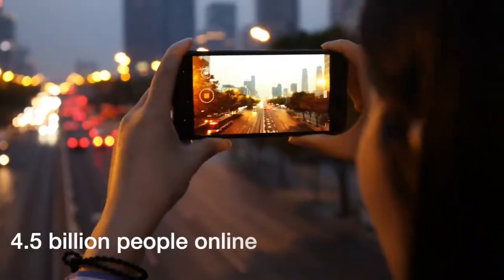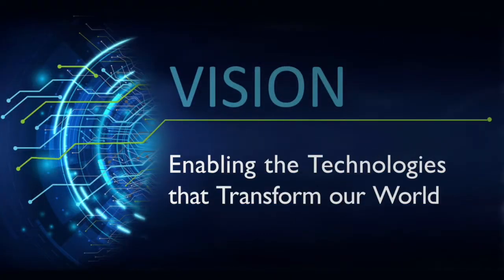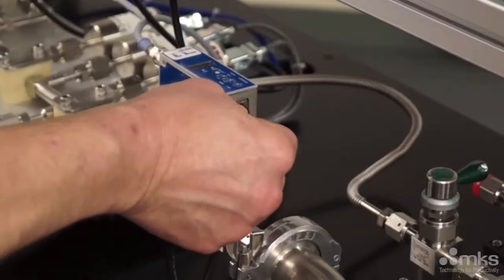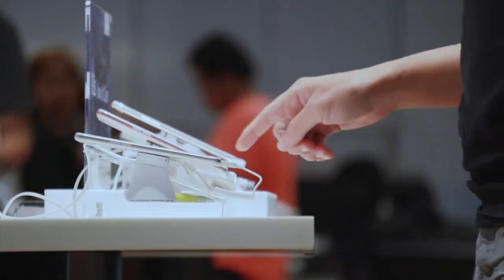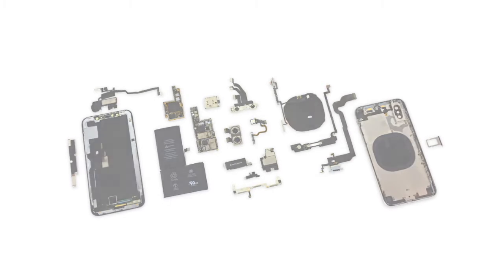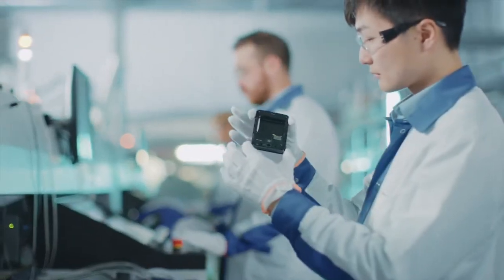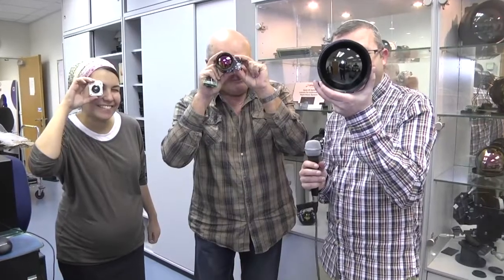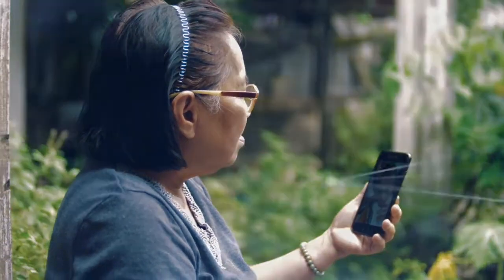MKS Instruments Company Video 2020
Enabling Technologies that Transform Our World

Cutting edge science and engineering are starting points for us. Equally important in the battle to help our customers succeed is how we listen, collaborate and solve the hardest technology challenges together. Read the stories below for examples of how we have helped customers to solve complex technology. Then explore our solutions to learn how we can help you succeed.